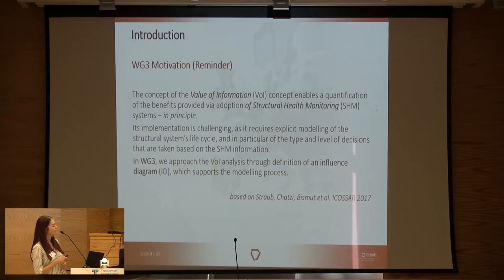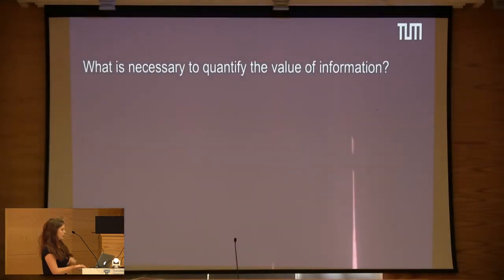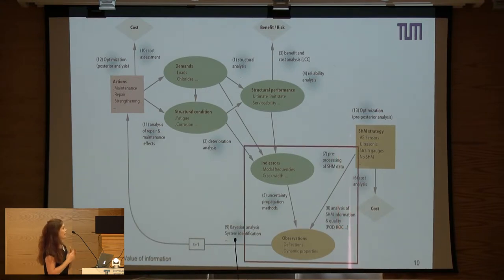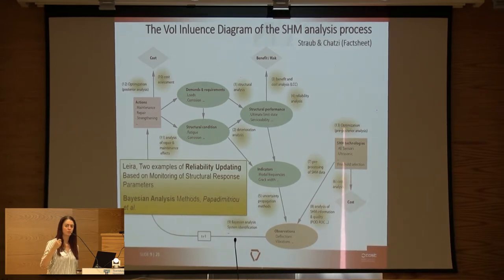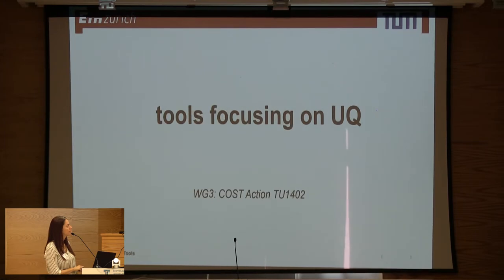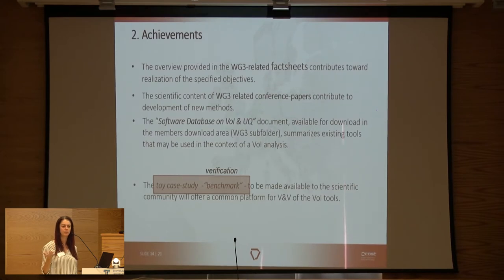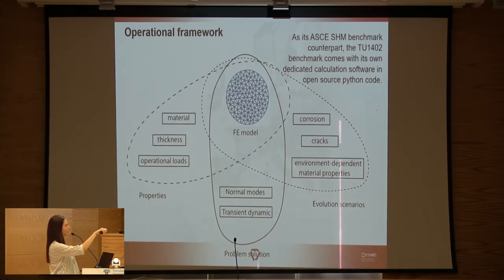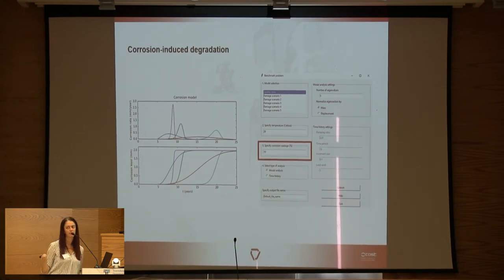Working Group 3: Methods and Tools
by Eleni Chatzi & Elizabeth Bismut